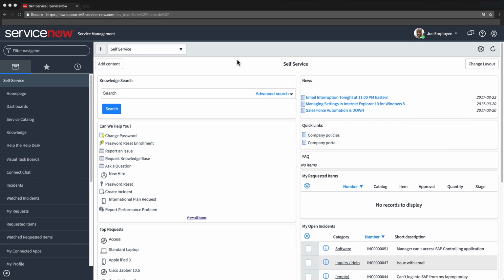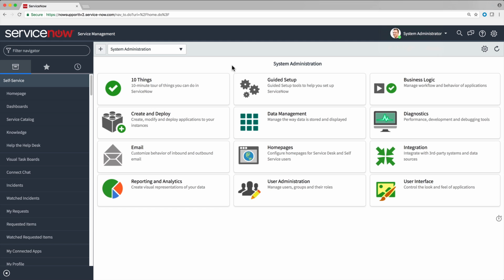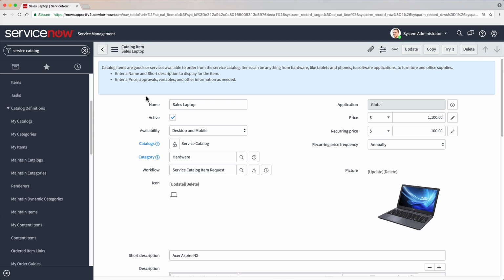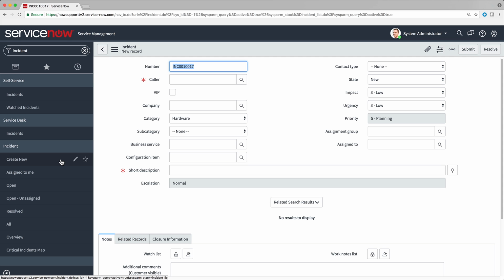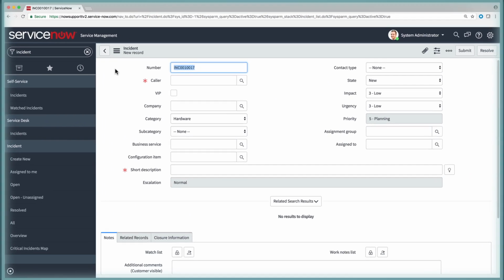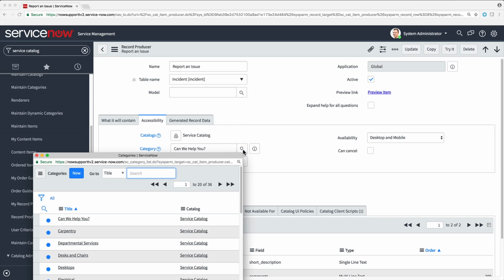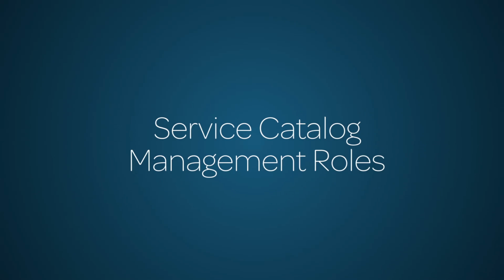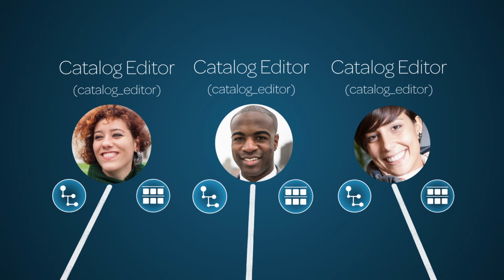Service Catalog Administration Overview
Provides an overview of ServiceNow service catalog administration.

Applies to the Istanbul release of ServiceNow. May apply to future releases as well.

Role required: admin or catalog_admin